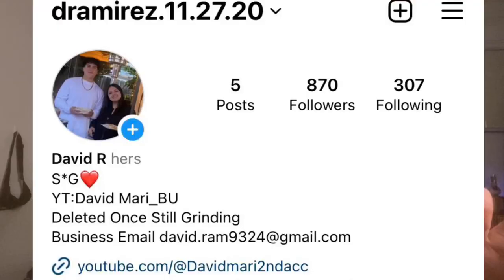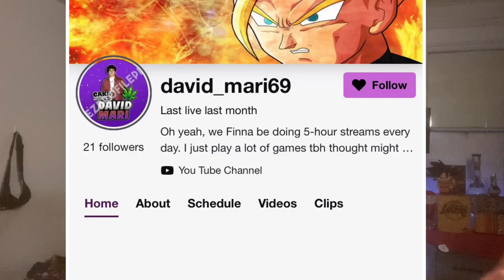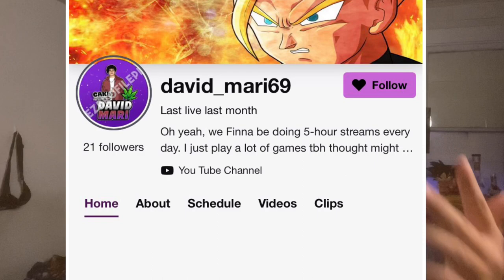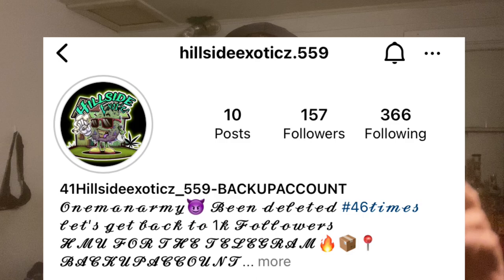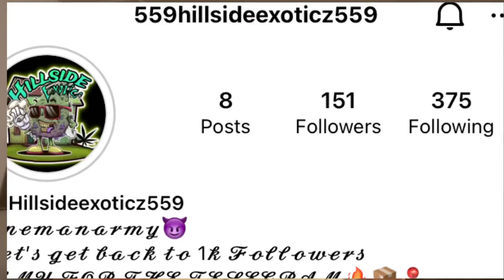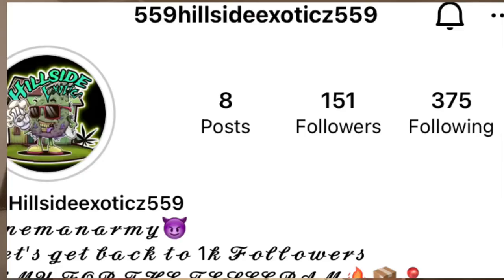EASIEST WAY TO MAKE EDIBLES(NO MACHINERY NEEDED)